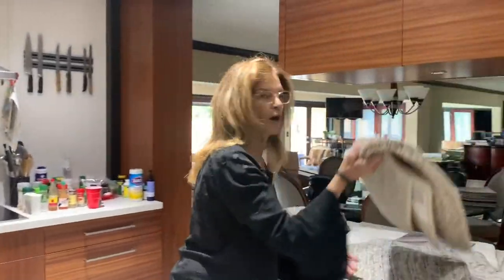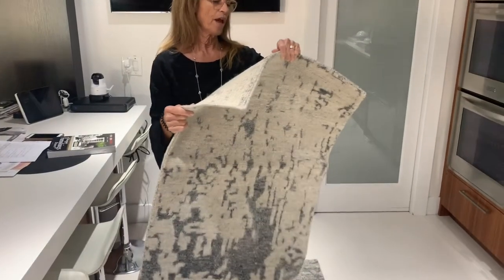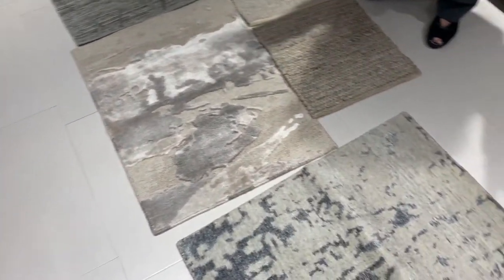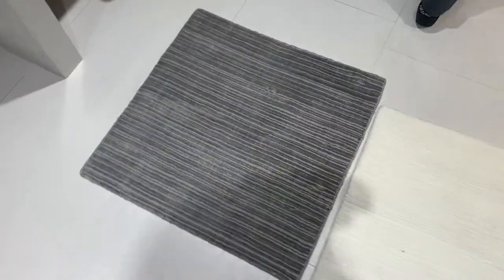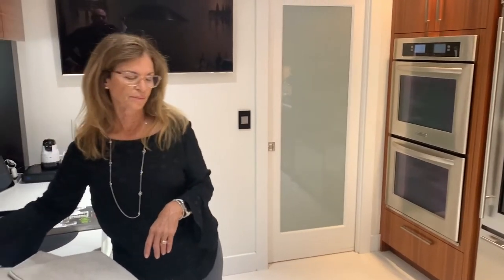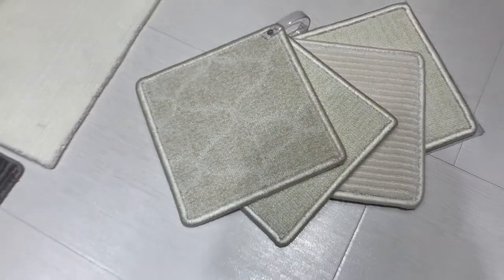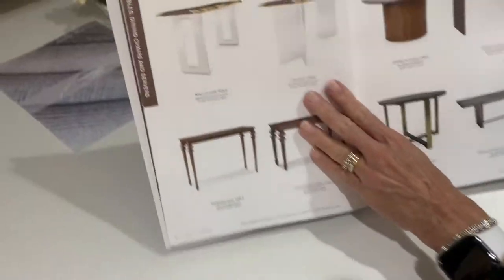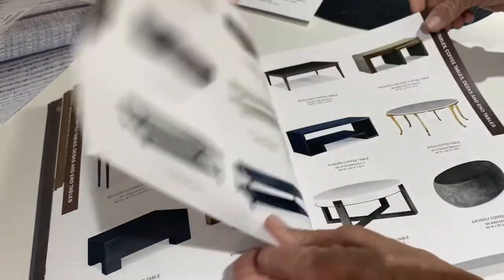Carpet & CuratedKravet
New Kravet Carpet and the NEW CuratedKravet Catalog